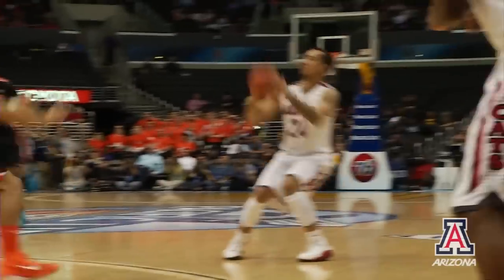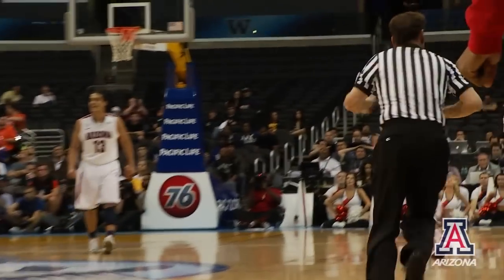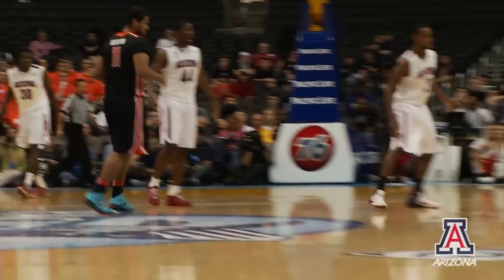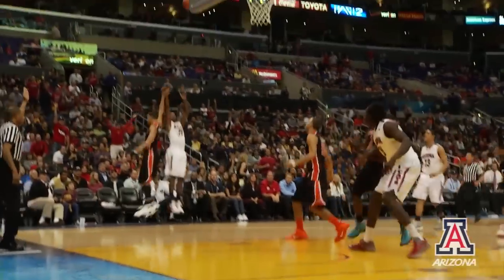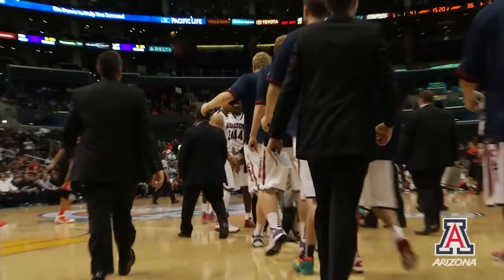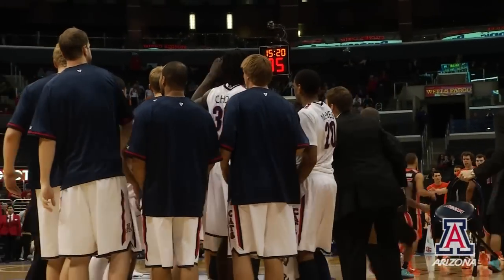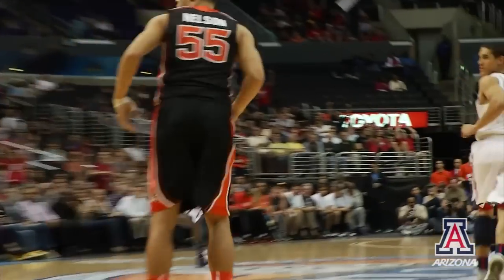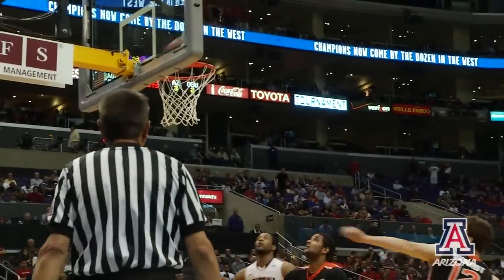Arizona beats Oregon State Highlights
Arizona Knocks Off Oregon State, 72-61, Advances to Pac-12 Tournament Championship
Kyle Fogg scores 22 points to lead the Wildcats.